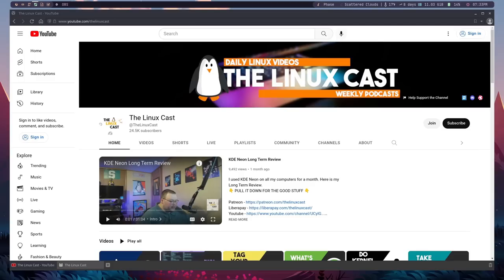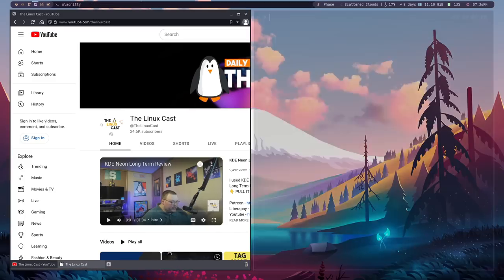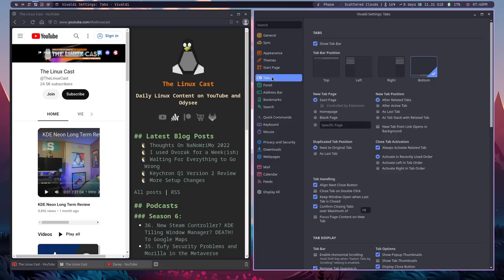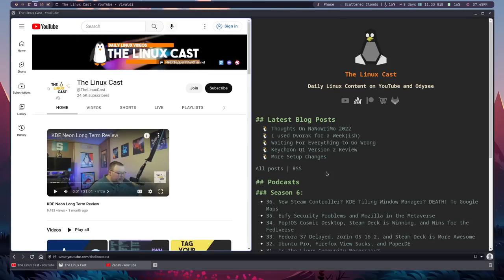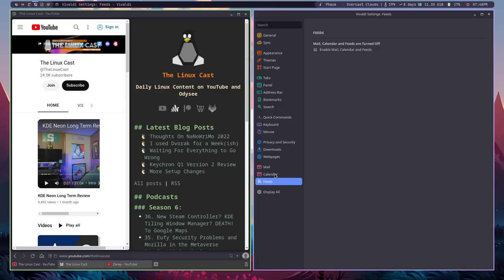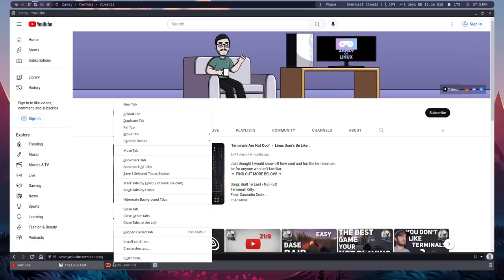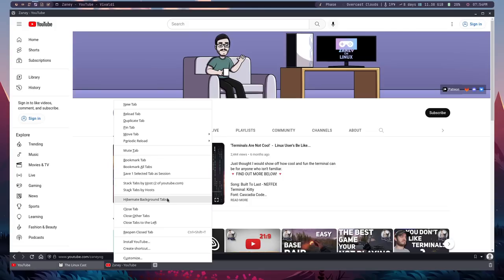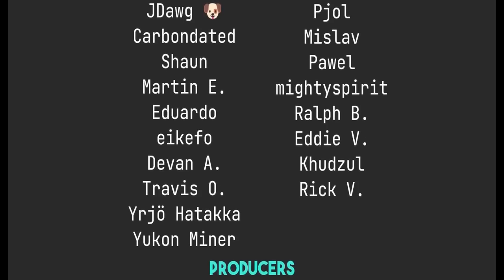Is Vivaldi a Good Browser? - Mini Review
I spent two days with Vivaldi. It has some really nice features, but it also feels a bit too bloated for me.

Time Stamps
0:00 Intro
1:03 The Positive Stuff
8:21 The Negative Stuff (With some more positive stuff thrown in)
14:40 My Final Thoughts